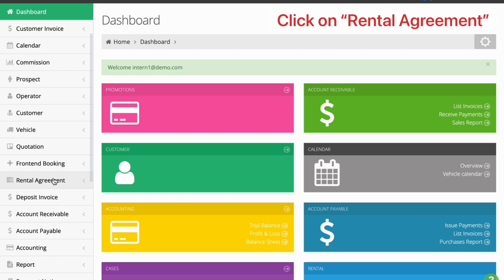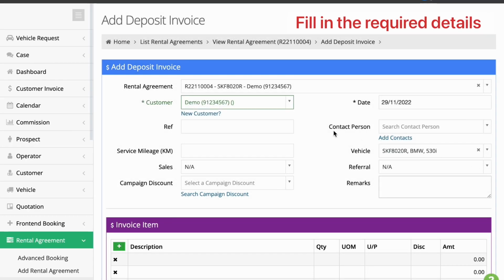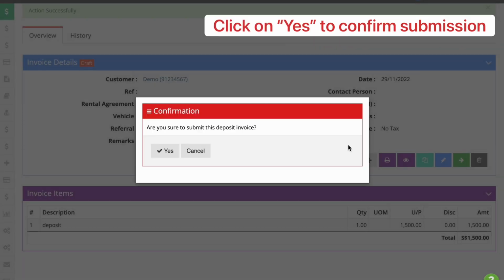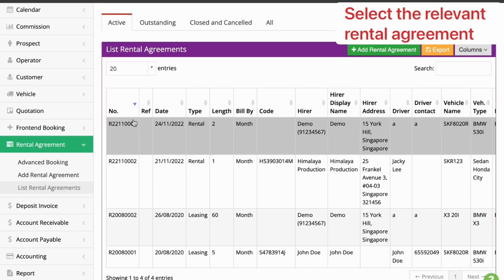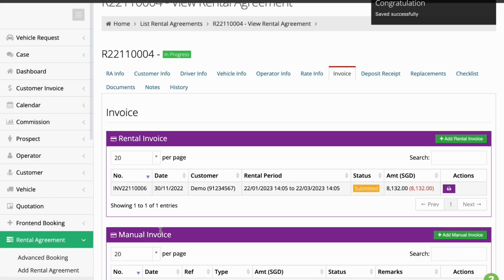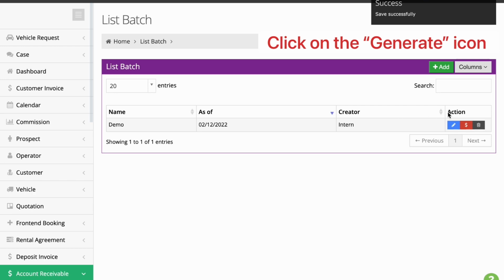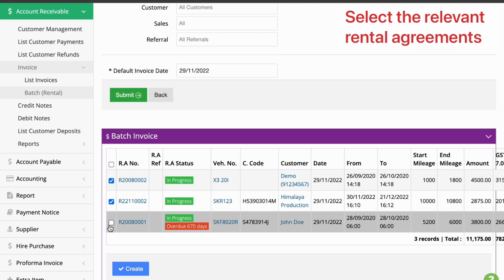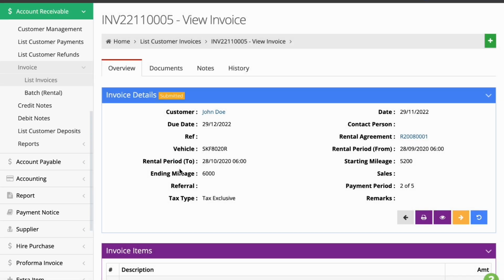FleetneTeach (Rental) - How to Create Rental Billing